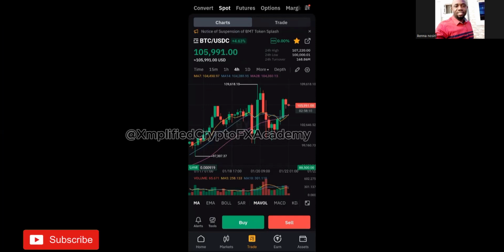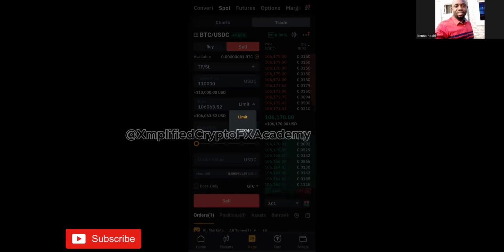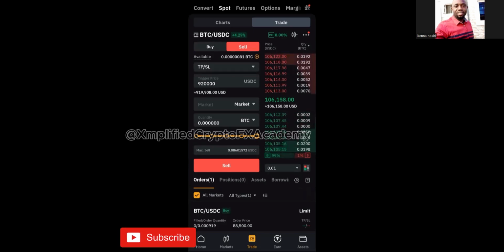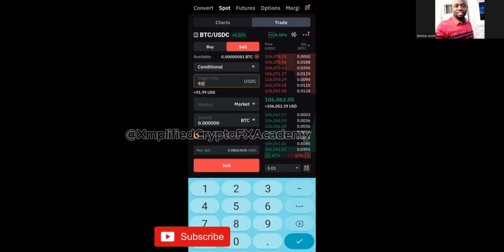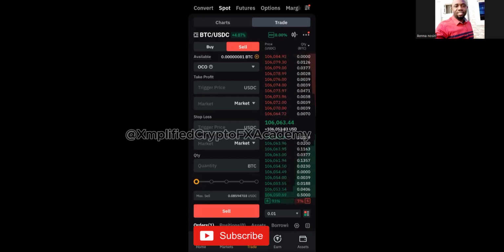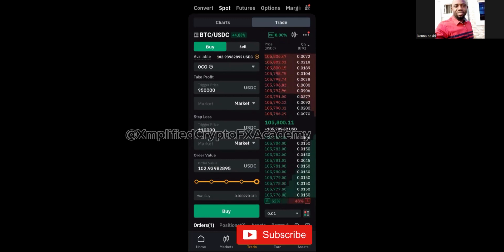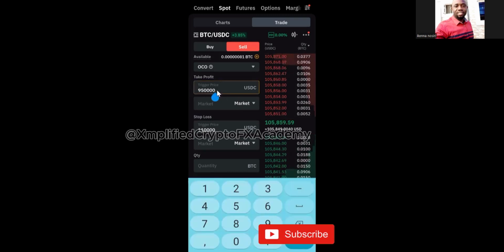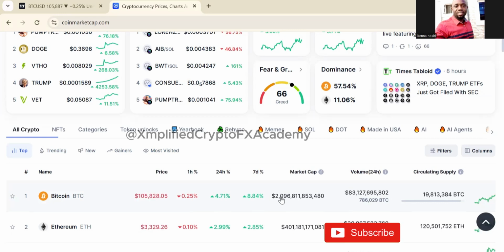How to Use Conditional and OCO Orders for Better Crypto Spot Trading!!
This videos gives  a detailed explanation on how to use TP/SL, Conditional and OCO Orders for your Crypto Spot Trades.